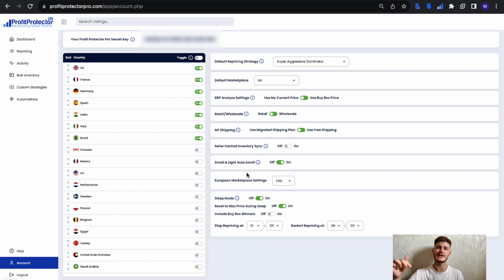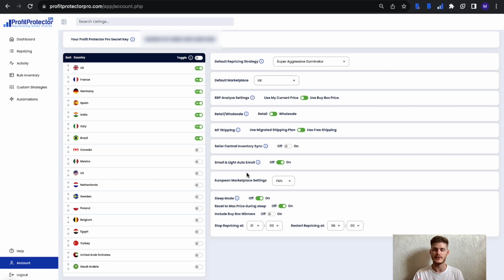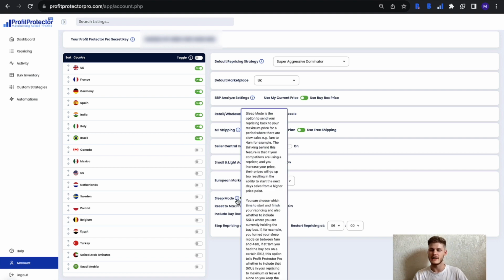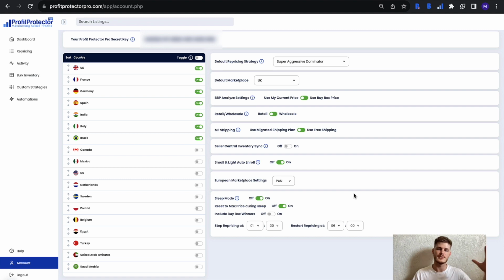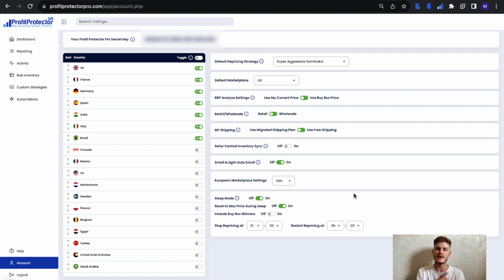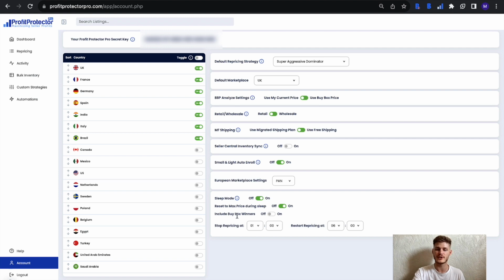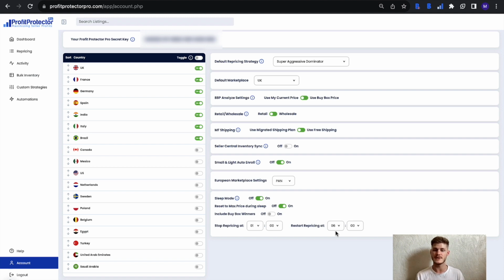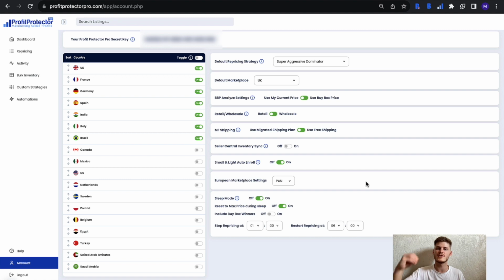Boost Your Profits From Amazon Sales Through Using Profit Protector Pro's Sleep Mode Function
With sleep mode, you'll be going to bed safe in the knowledge that whilst you catch those Z's, Profit Protector Pro will be working hard to raise the overall pricing on your Amazon listings, so you can start the next day with sales at higher prices.